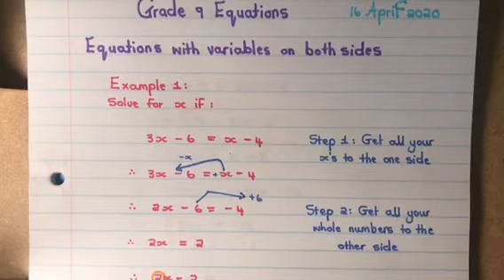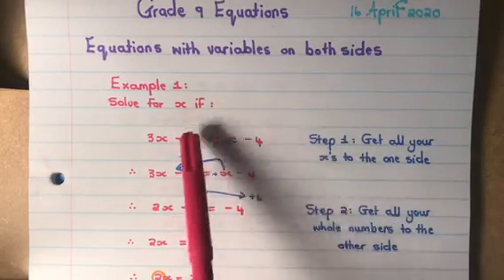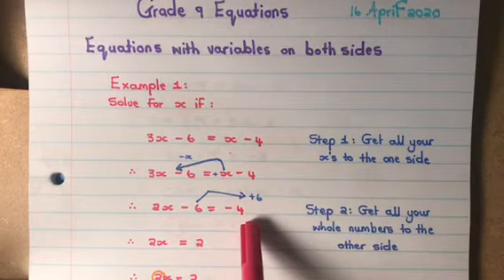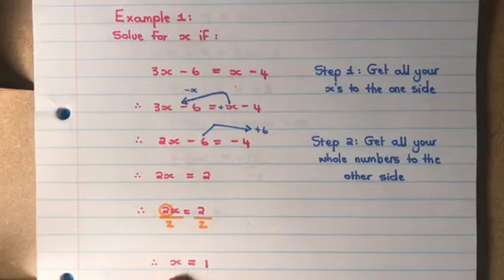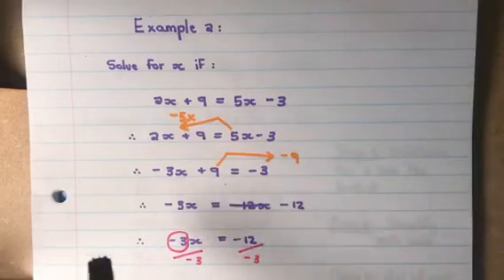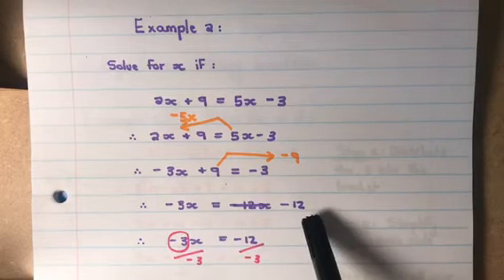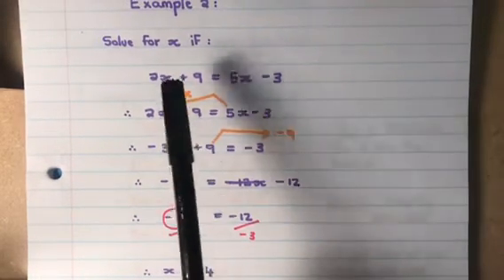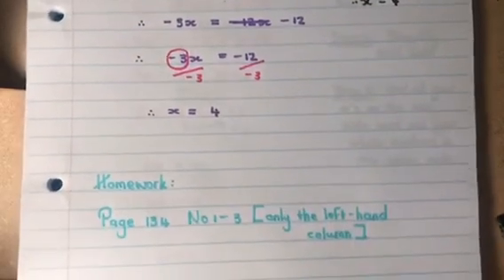Gr 9 Maths Equations Solving x 16/04